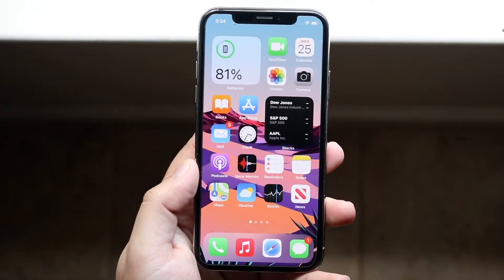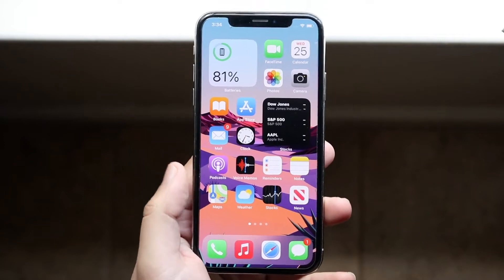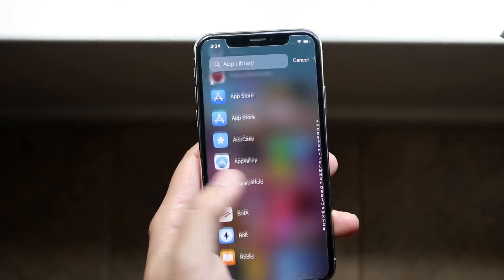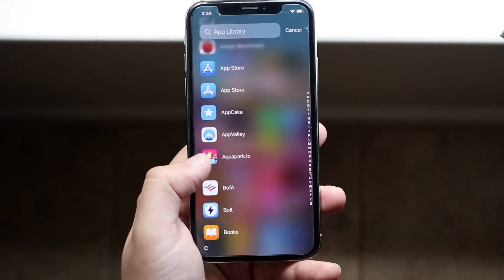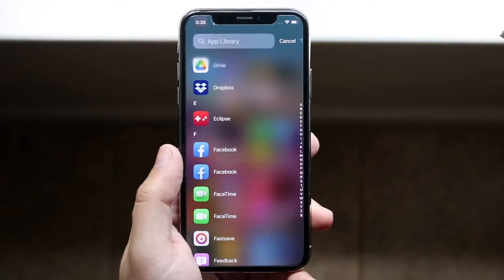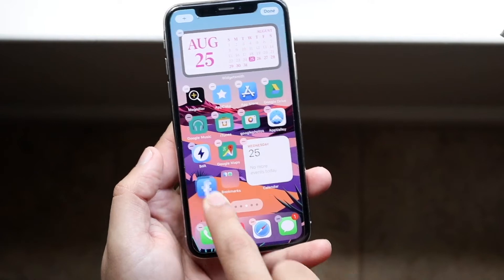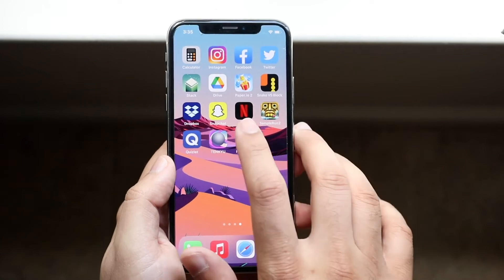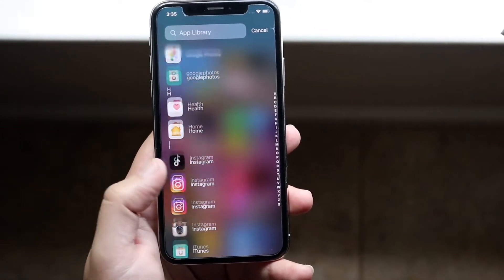How To Unhide Apps On iOS 15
Here is exactly How To Unhide Apps On iOS 15